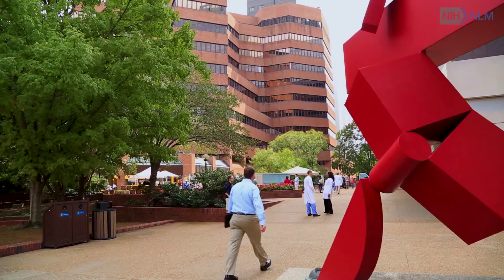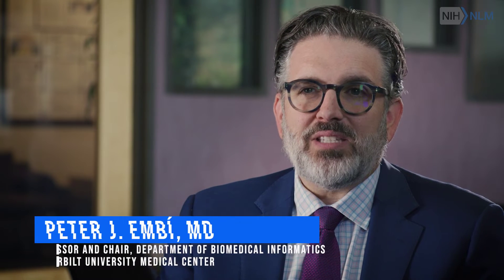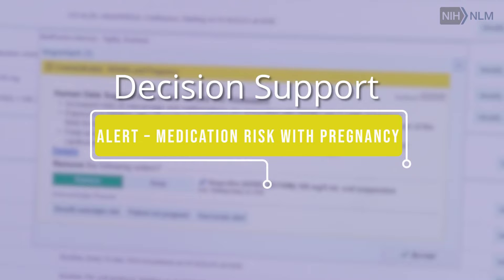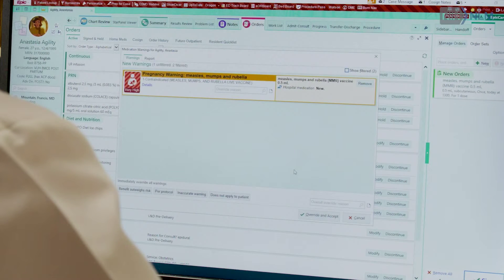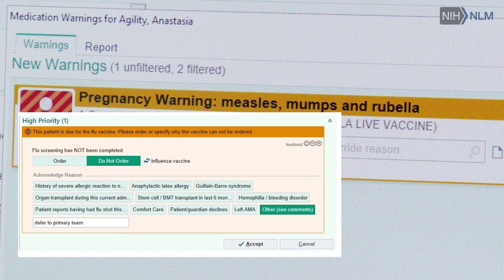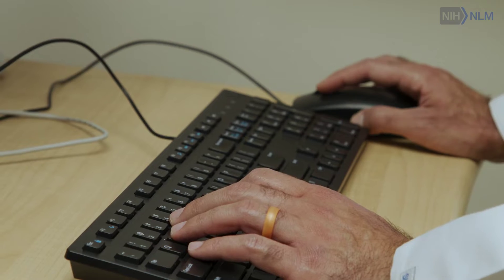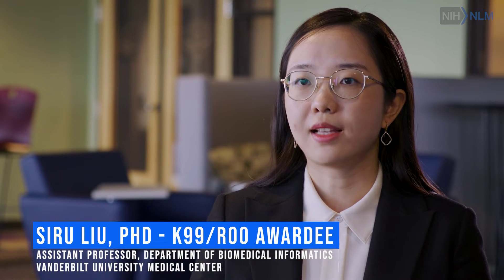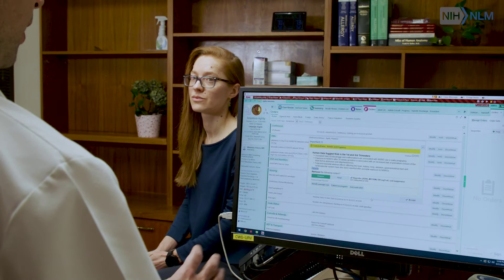Using Explainable AI to Improve Healthcare (Audio Described Version)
NIH/NLM K99/R00 Awardee, Dr. Siru Lu, has developed a data-driven process to generate suggestions for improving alert criteria using explainable artificial intelligence (XAI) techniques. Her approach identifies improvements regarding clinical decision support (CDS) that might be overlooked or delayed in manual reviews. It also unveils a secondary purpose for the XAI: to improve quality by discovering scenarios where CDS alerts are not accepted due to workflow, education, or staffing issues.

Video transcript:

[Peter J. EMBI, MD]
When I'm seeing a patient in clinic,
I sometimes don't remember all of the things that I need to do. And and so the, the most basic explanation of what decision support is, is it's an alert that actually reminds me, as a doctor, what it is I'm supposed to be doing to take better care of my patient, whether that's ordering a test or providing a treatment.

[Adam Wright]
We in fact unfortunately like this so much
that we sometimes create
such a large volume of alerts and suggestions that nurses and doctors can feel frustrated.

[Allison McCoy]
Alert fatigue happens when clinicians continuously get these alerts - especially alerts that are not relevant to them or their patients. So they continue to override them.

But oftentimes that advice is important for patient safety.

[Siru Liu]
In my project, of using explainable AI
to optimize clinical decision support,
I'm trying to identify ways to improve alert logic and also identify potential improvements in workflows.

[McCoy]
Traditionally, when we evaluate clinical decision support alerts, we have to look through thousands of alert firings every day.

But what Siru is doing is using artificial intelligence, which is really good at looking at a lot of data.

[EMBI]
I really think NLM's funding and support
was key to this research.

There's so much that we need to do in order to fill the important gaps in our research knowledge and be able to advance the field.

[McCoy]
This is a grant program, from the National Library of Medicine and
other agencies, that allows faculty members to start off working on their research projects under some mentorship for a few years and then transition into an independent award to do the research that they want to do.

[Liu]
Without the NIH-NLM funding, I cannot do this project.
It is very helpful for my research and also for my career.

[Wright]
Siru has brought some really cutting edge machine learning techniques to find opportunities to improve our decision support.

We've already made tremendous strides in improving the acceptability, reducing alert fatigue, and making alerts more usable for our users.

[EMBI]
I think this research is going to help us really
maximize and optimize the ways in which we really can unlock the potential of AI for improving health and health care.